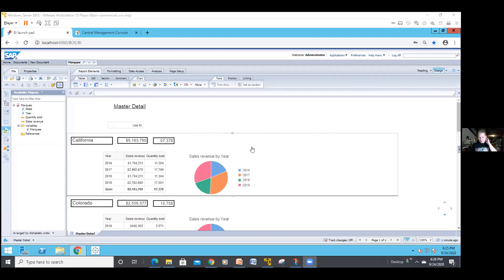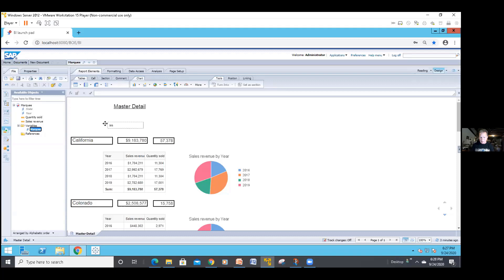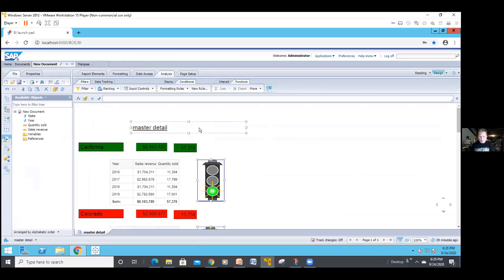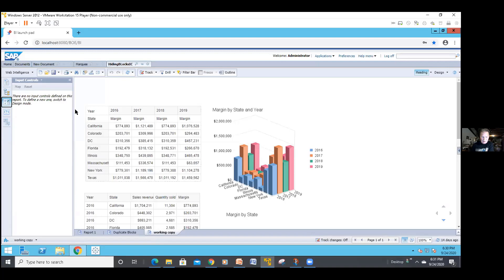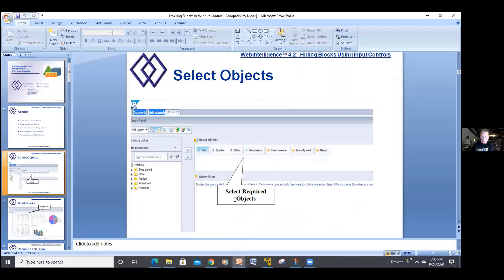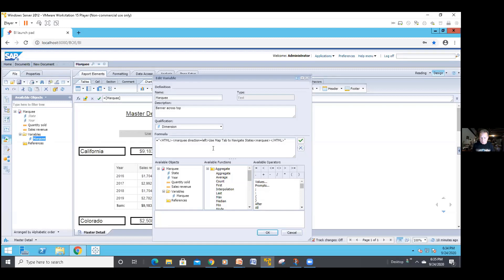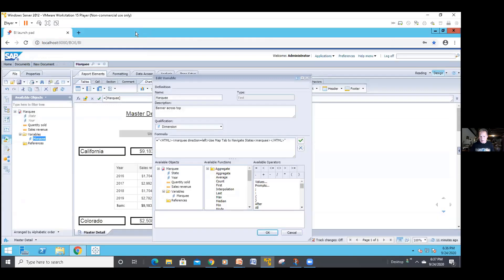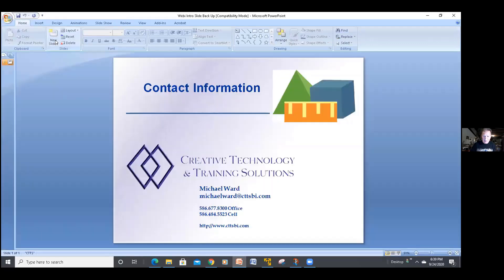Adding A Marquee / Background to your Webi Reports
Learn how to add a marquee that will flash across the screen when added to your report tab. Learn what must be setup through the CMC to enable this feature.  Learn how to create the formula/variable to contain the Marquee text. Learn how to format the cell to HTML to enable this feature.

Join us on our bi-weekly BusinessObjects webinar series called Let's Speak BO.

Every two weeks a new BO themed webinar will occur, featuring case studies, tech tips, and everything BusinessObjects. The series is free to join and after registering you will get access to our Webinar Library with over 5 years of BusinessObjects content.

INFOBURST: PUSHING THE REAL VALUE OUT OF BUSINESSOBJECTS

Business Intelligence is about timing – getting the right information to the right destination in the right format at the right time. That’s why InfoBurst supports thousands of BusinessObjects users around the world.

-In memory dashboard data caching (connected and offline)
-Intelligent content grouping of report parts
-Seamless integration with SharePoint and Microsoft Reporting Services
-Alerting and comprehensive auditing and tracking
-Multi-level single-pass bursting

DO YOU USE BUSINESSOBJECTS AND TABLEAU?

We are bridging the gap between BusinessObjects and Tableau. Learn more about how InfoBurst Tab can address your needs by combining the powers of BusinessObjects and Tableau:

-Automatically Schedule, Burst and Push BusinessObjects Universe and Webi content into Tableau -Data Extracts and Hyper
-Dynamically refresh Tableau Hyper Extracts and Workbooks with BOBJ content on Tableau Server, Online and Desktop
-Access BOBJ Universe directly from Tableau Desktop

DO YOU USE BUSINESSOBJECTS AND POWERBI?

Leverage the power of BusinessObjects and PowerBI. InfoBurst PBI bridges the gap between BusinessObjects Reports, Universes and PowerBI.

-Web Intelligence to PBI– Automatically schedule, burst and intelligently map Webi content into PowerBI (PBI Dataset).
-Dynamic Refresh of PBI Datasets from Webi– Schedule, burst Webi and dynamically refresh PBI datasets created from this content
-Direct Access to BO Universe from PowerBI– Access BO universe from PowerBI and pull content directly into PowerBI.
-Schedule and Pull Data into PBI – Schedule from a Database Query, Excel, Webi or BO universe into a PBI Dataset based on time, event or both